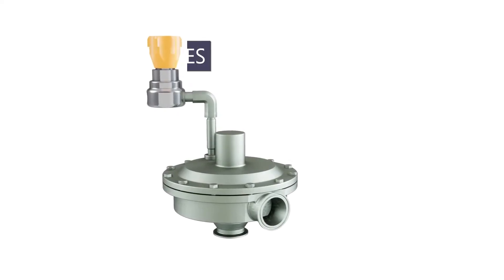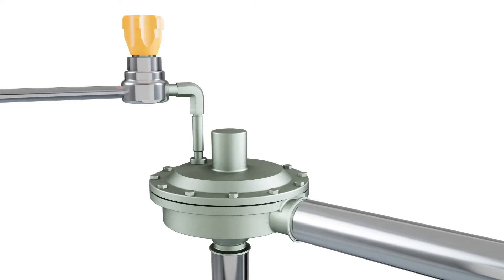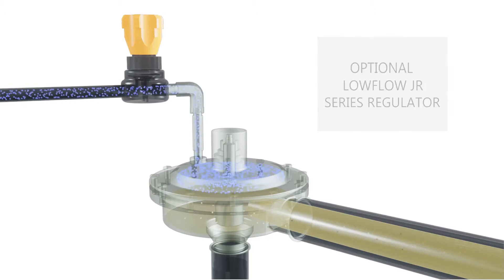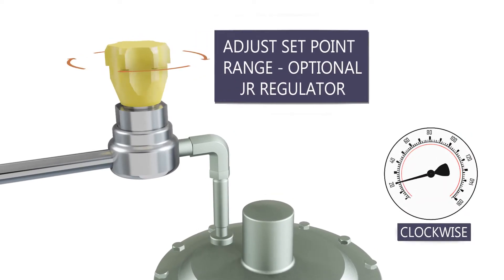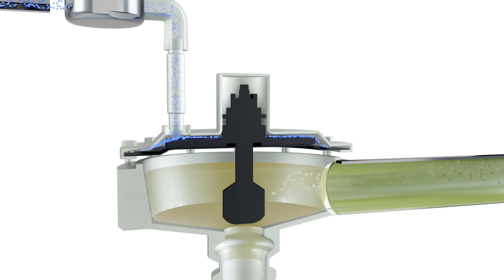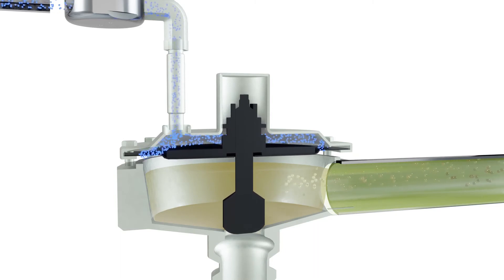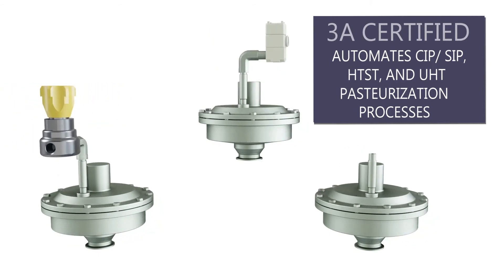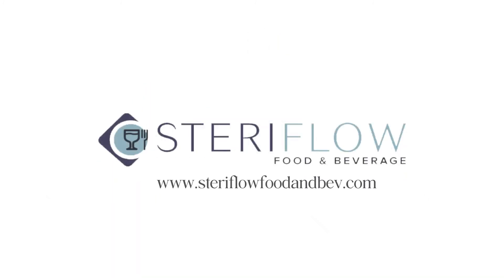CPM Valve Tutorial - Air Loaded Sanitary Constant Pressure Modulating Valve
The FB5CPM (inlet) and FB6CPM (outlet) are air loaded sanitary constant pressure modulating valves, designed to allow the user to change setpoints remotely via a cabinet or panel mounted air regulator, or though a distributed control system or PLC, using an I-P transducer.